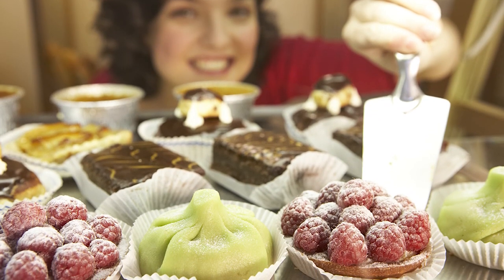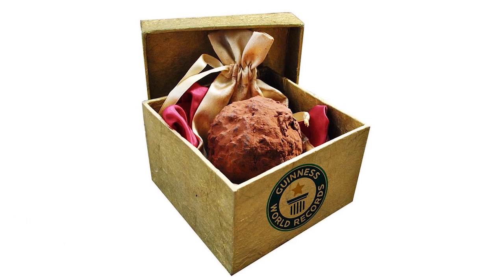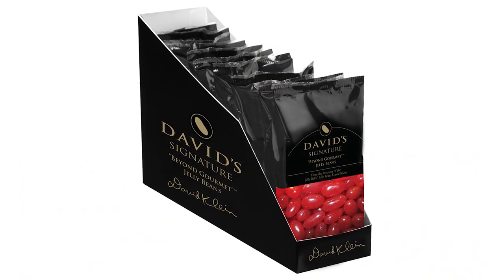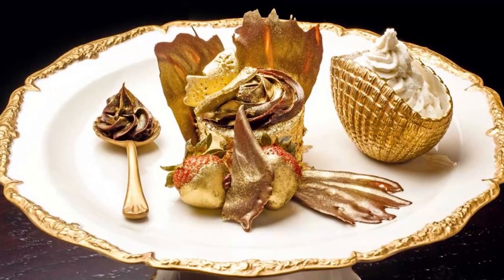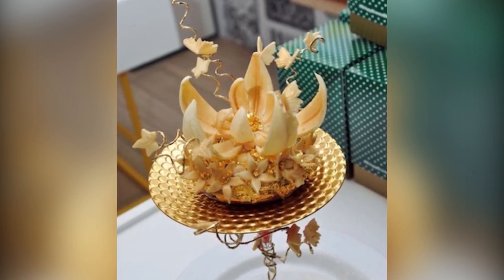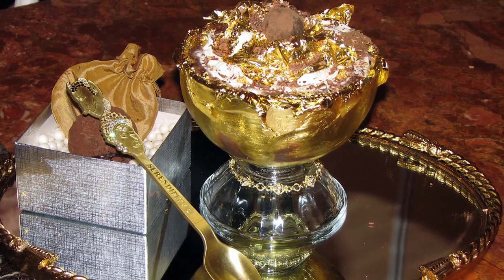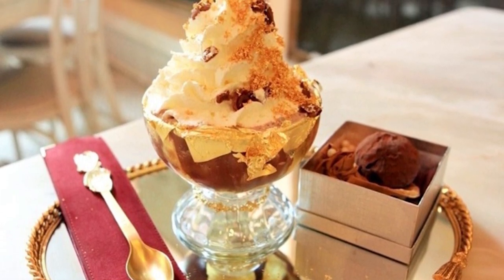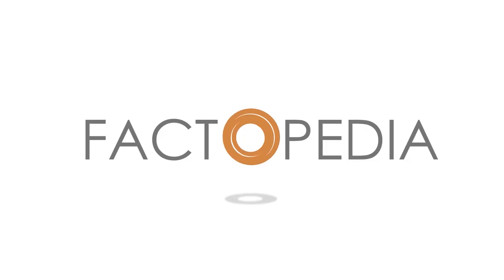7 Most Expensive Desserts In The World